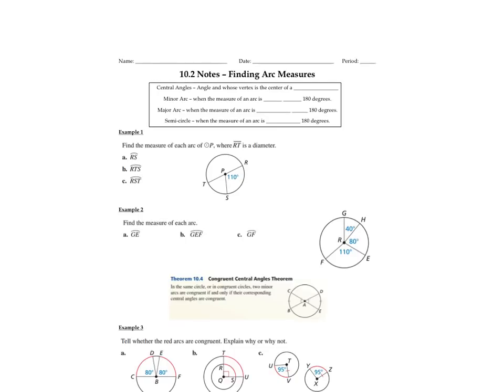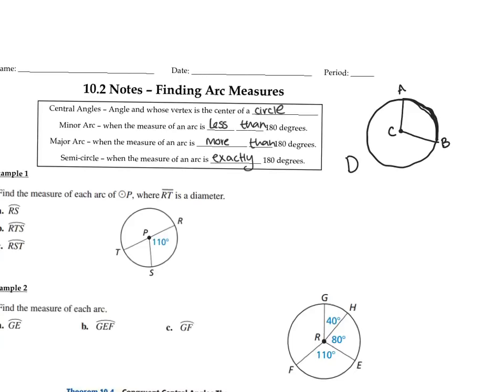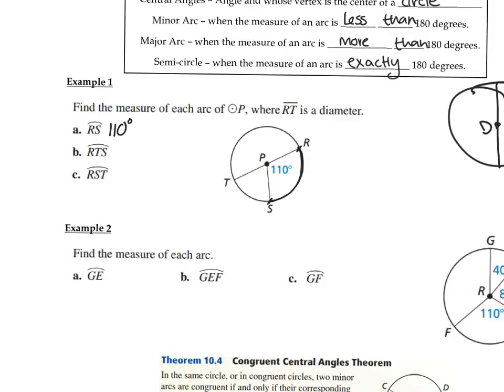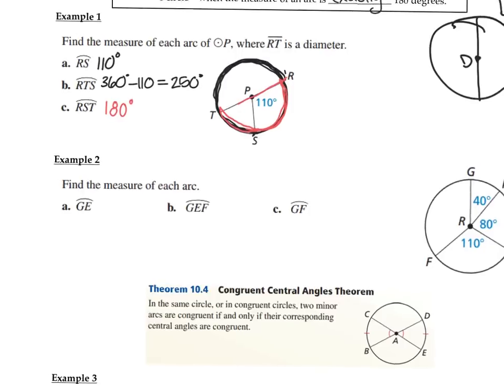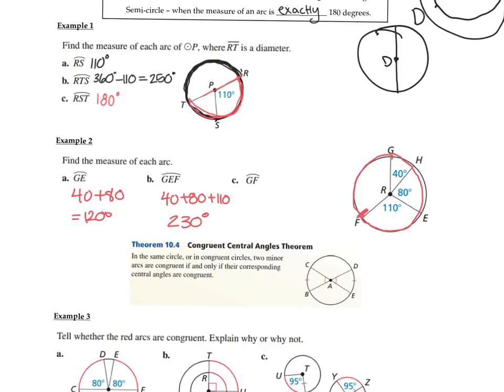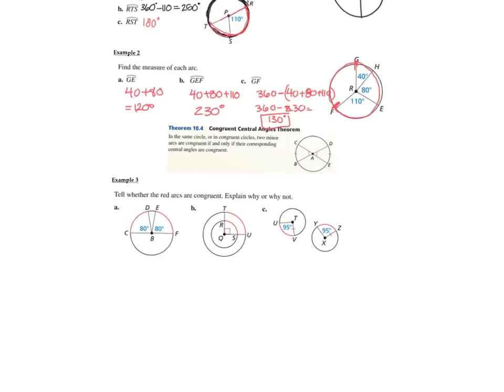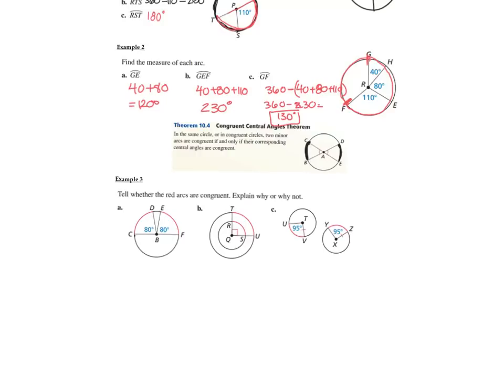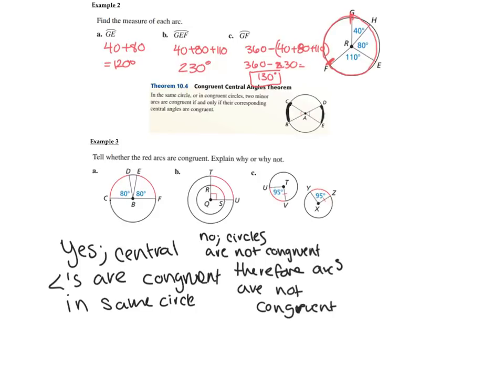10.2 Finding Arc Measures